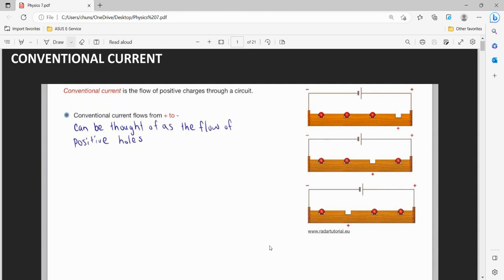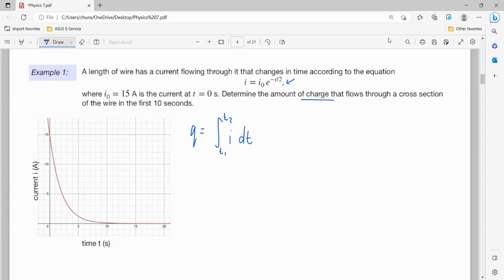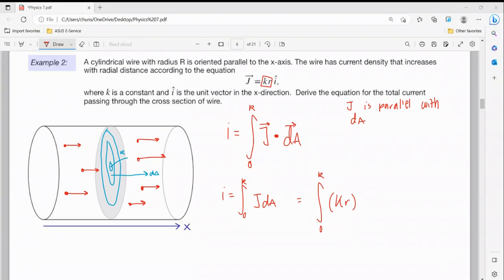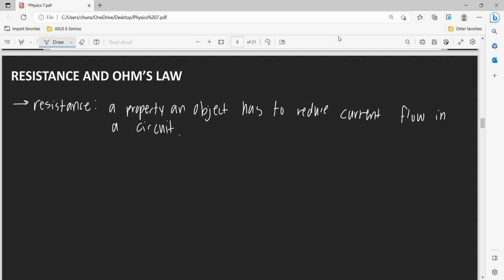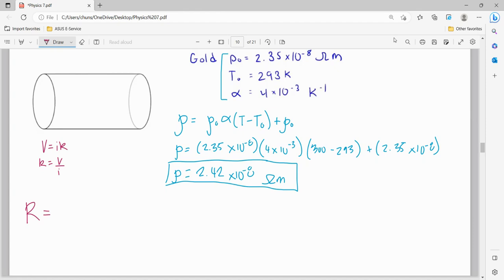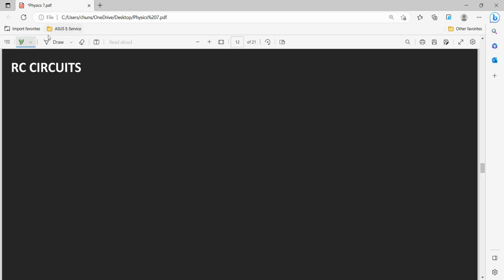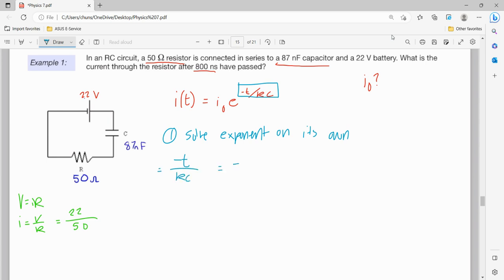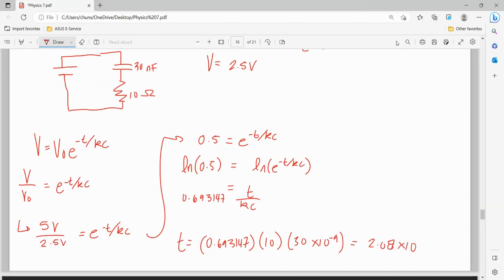Current, Resistance, RC Circuits Review Notes (Part 1)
Covering:
-Resistance
-Resistivity
-Conductance
-Current Density
-Ohm's Law
-Current Flow
-RC Circuits